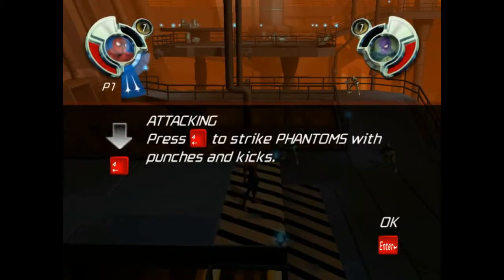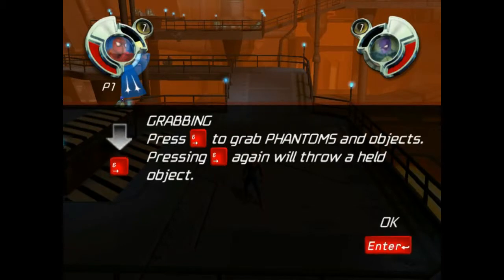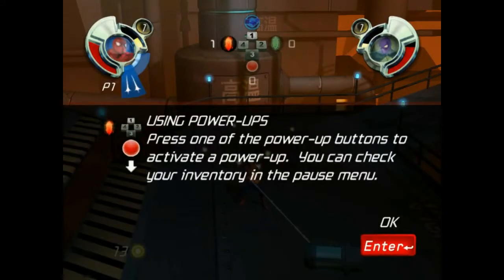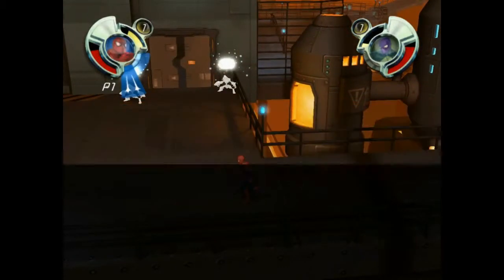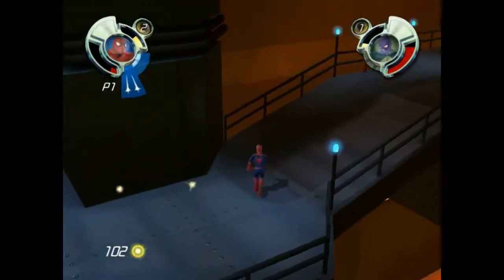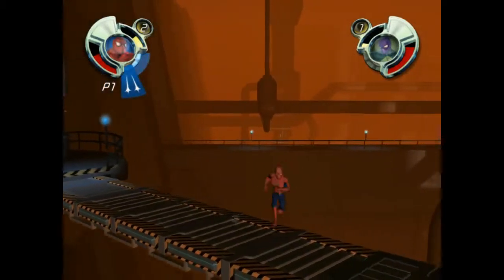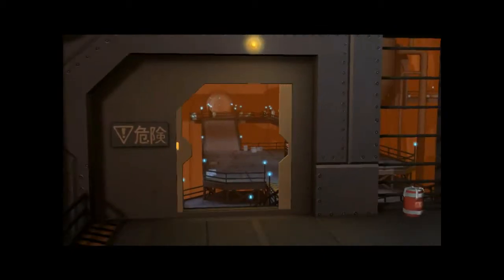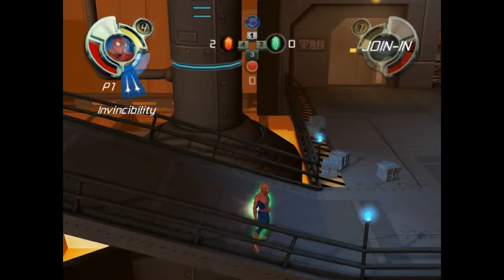Spiderman Friend or Foe 1 Industrial Plant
Spiderman Friend or Foe Walkthrough part 1 Industrial Plant